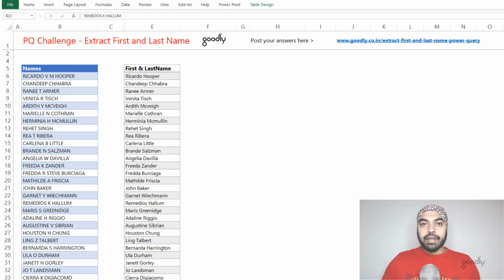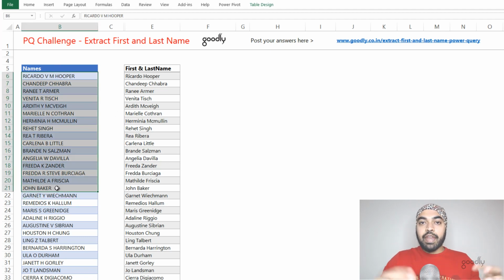Power Query Challenge - Separate First and Last Name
- - - - My Courses - - - -
✔️ Mastering DAX in Power BI -